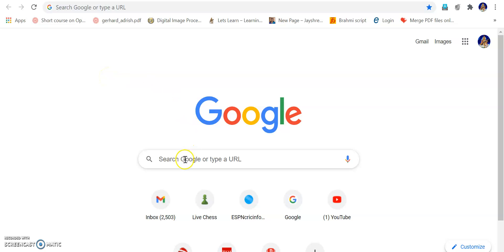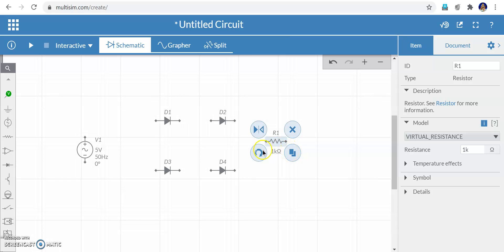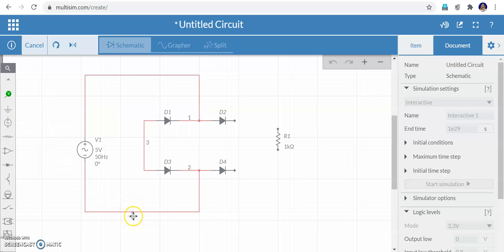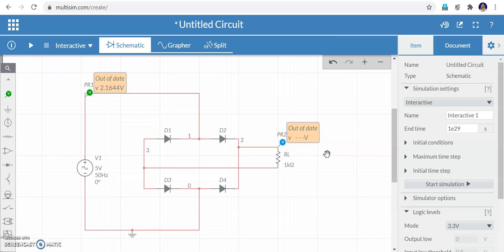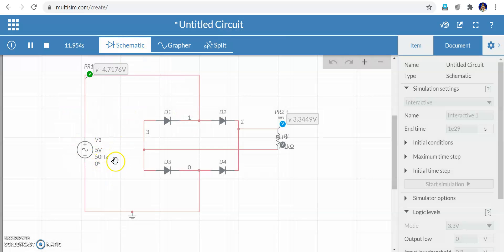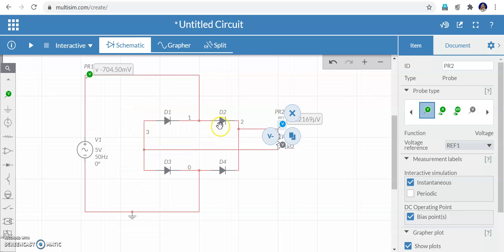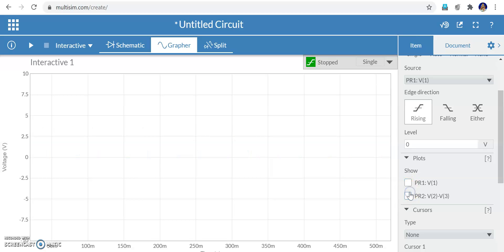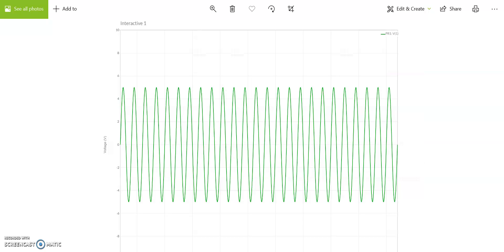Full wave rectifier Bridge Circuit using MULTISIM Live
This video implements full wave rectifier bridge circuit using MULTISIM Live